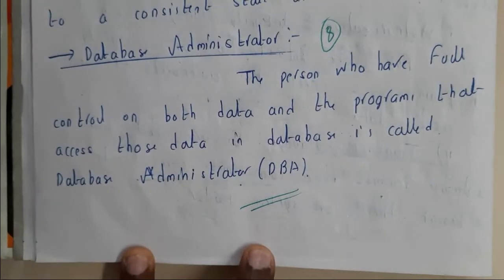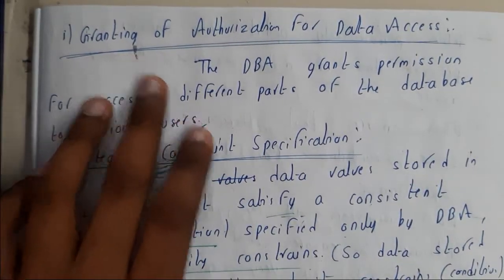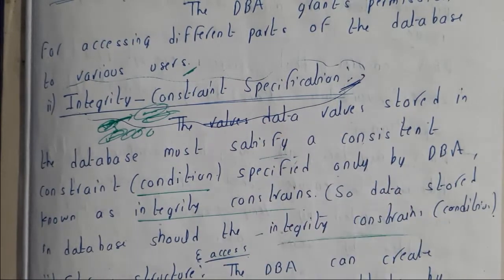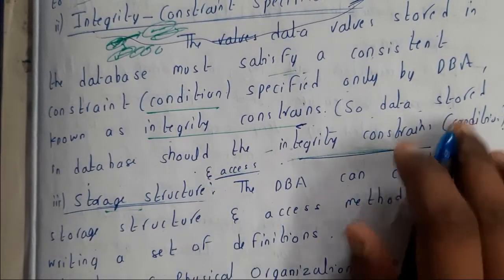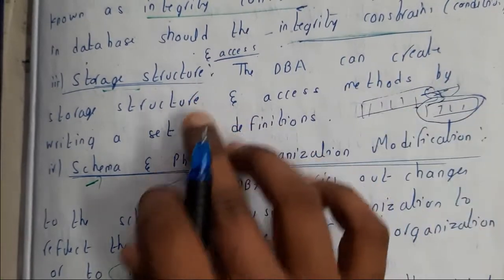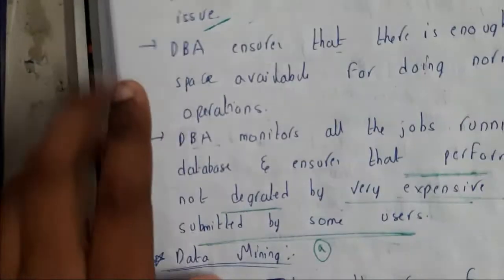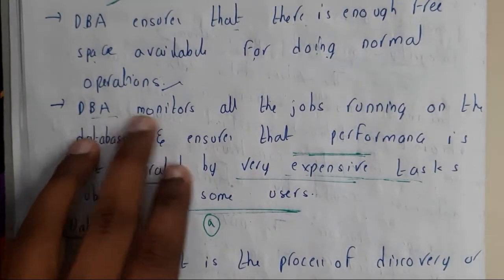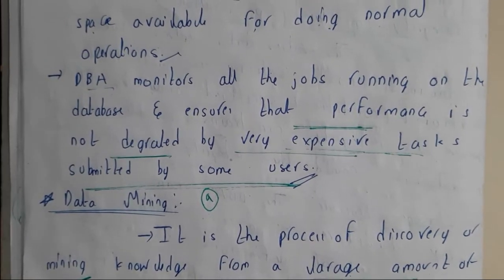8 Data base administrator